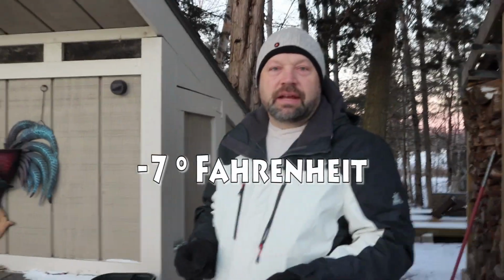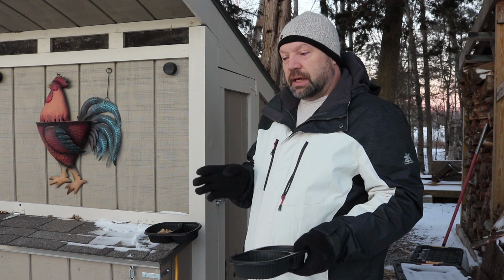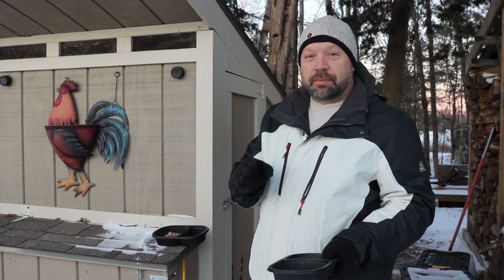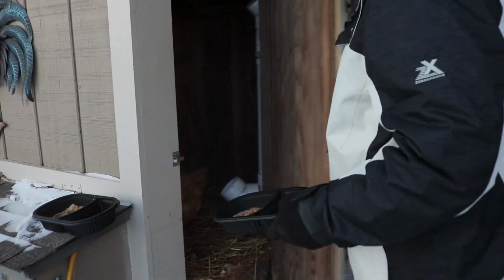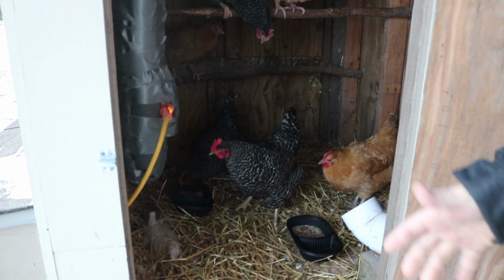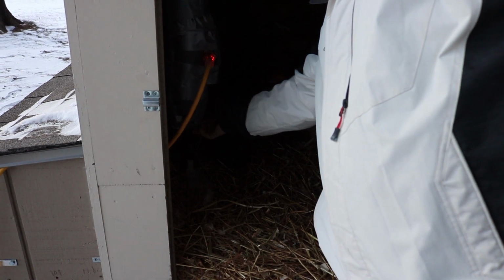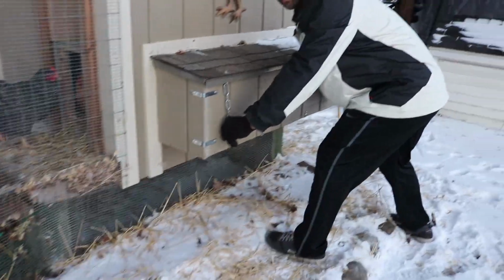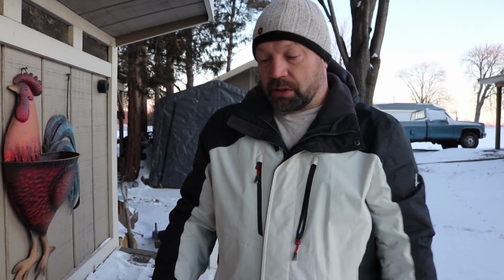Should You Heat Your Chicken Coop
A lot of chicken owners wonder if they should add supplemental heat in the their chicken coops during the cold winter months. We feel that they don't really require any additional heat typically. We live in Michigan with temps that dip below 0° F a few times during the winter and our chickens have managed fine for the last three seasons without issues (no frostbite). We do make sure the coop is closed up for the night and on really cold mornings we give them a warm treat of oatmeal to get their bellies warmed up.
We also keep a fresh layer of straw in the coop for added insulation.

We did have some friends that had a heat lamp for their chickens and somehow it caught the coop on fire which was attached to the garage. The fire destroyed the whole thing. I would recommend using something other than a heat lamp if you do decide to add supplemental heat. Maybe a radiant heat panel like you'd use under a desk might work, although you'd want a way to control it with a thermostat.

Here's and link to something that might work: